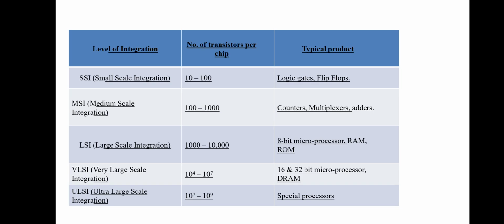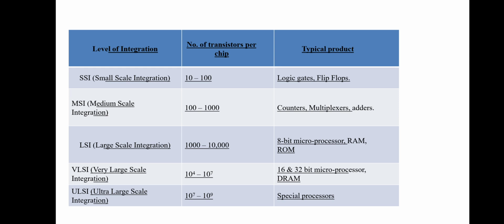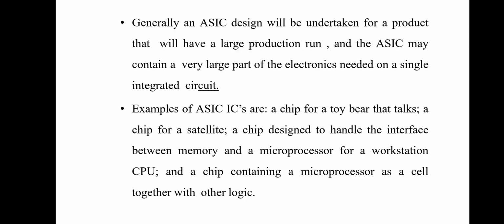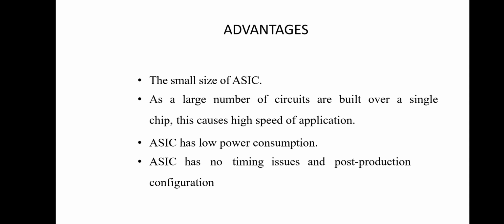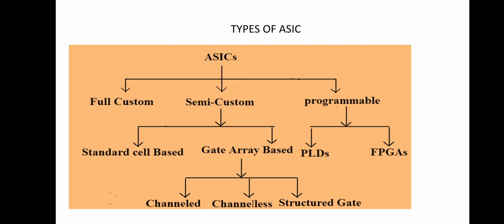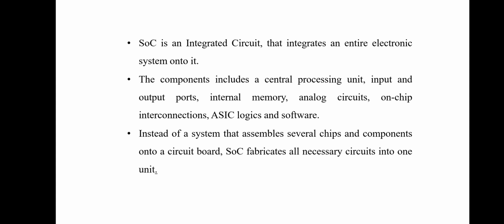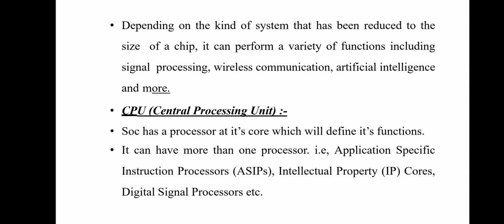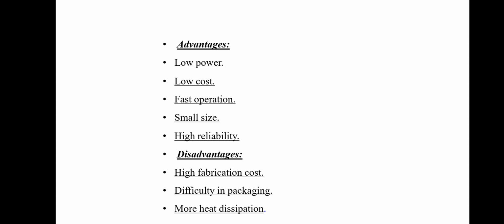Techtalk-220# Topic:-" Very Large Scale Integrated Circuits"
Techtalk-220#
Topic:-" Very Large Scale Integrated Circuits"
Presented by Mrs.Sruthi.P
Assistant  Professor